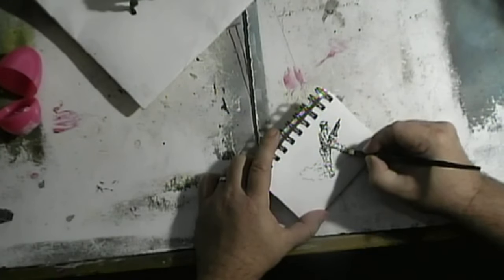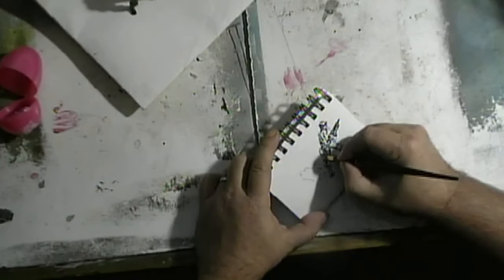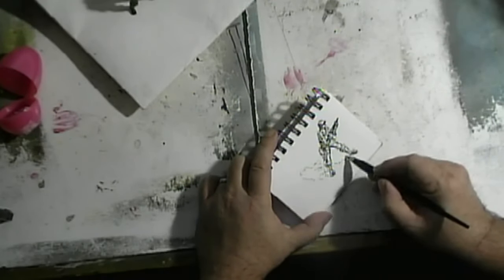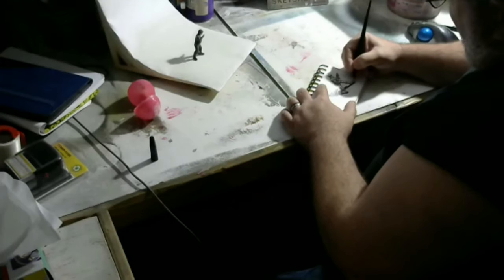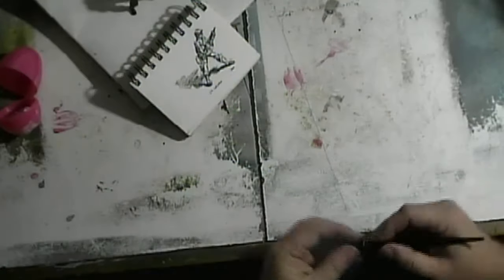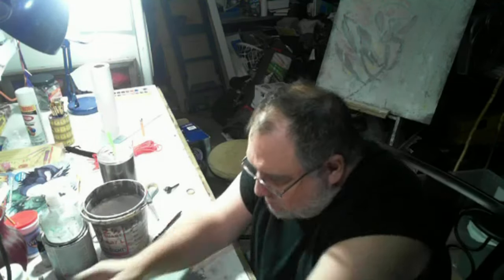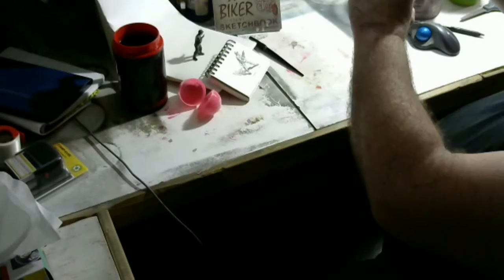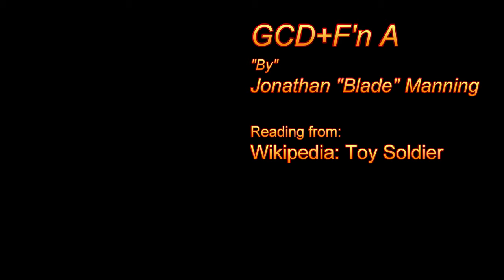Daily Drawing Fountain Pen Challenge - Randomogrifier: Toy Soldier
Today I reached into the random object randomogrifier and pulled out a toy soldier to draw with my fountain pen.